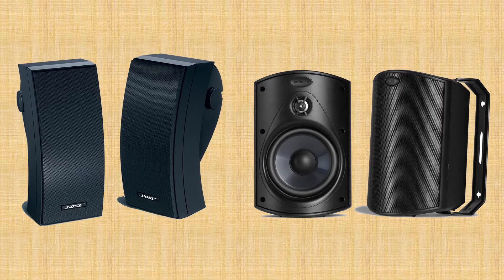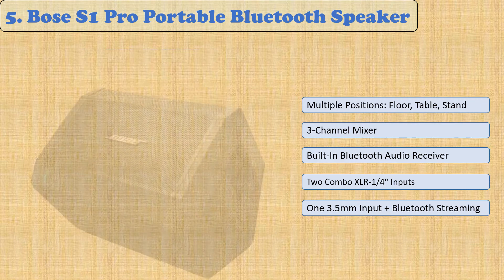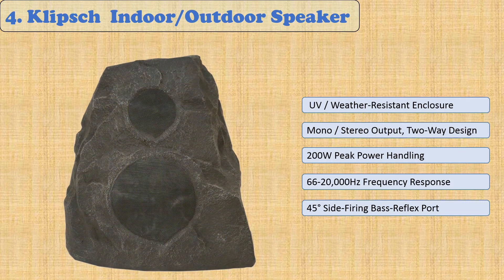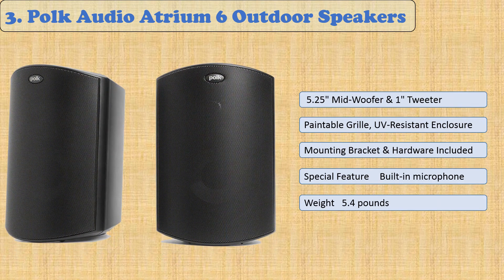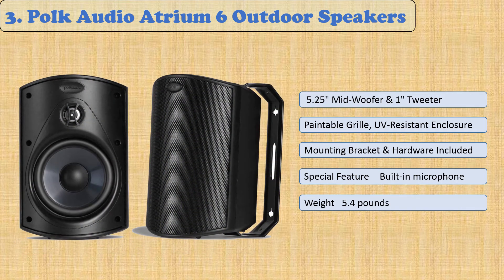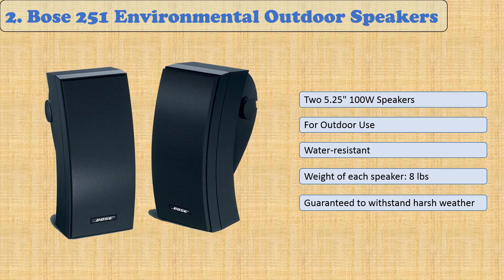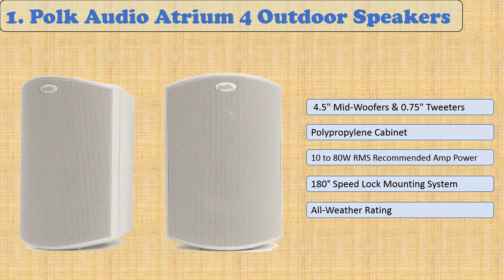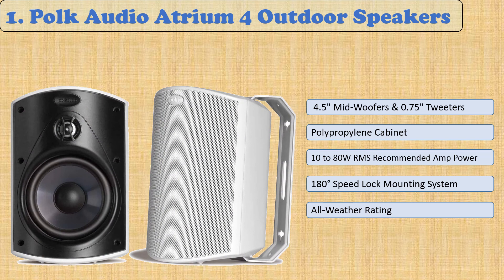TOP 05: Best Speaker for Outdoor for 2021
Links of Speaker for Outdoor for 2021
👉 5. Bose S1 Pro Portable Bluetooth Speaker
👉 4. Klipsch  Indoor/Outdoor Speaker
👉 3. Polk Audio Atrium 6 Outdoor Speakers
👉 2. Bose 251 Environmental Outdoor Speakers
👉 1. Polk Audio Atrium 4 Outdoor Speakers